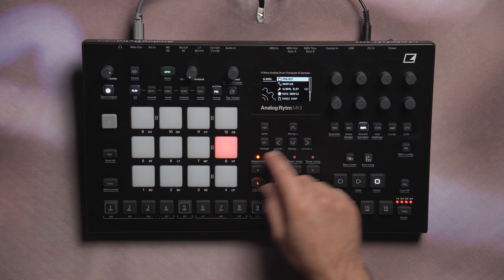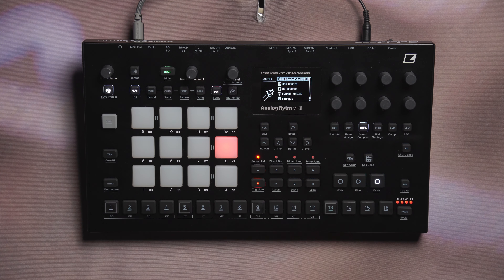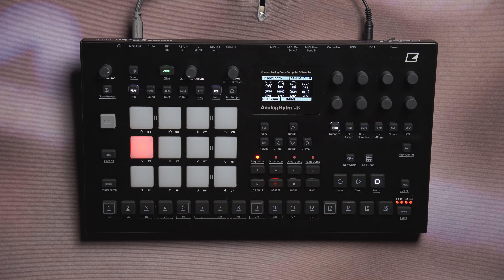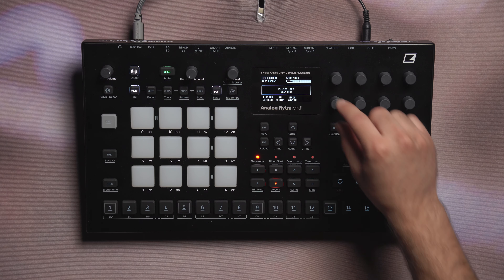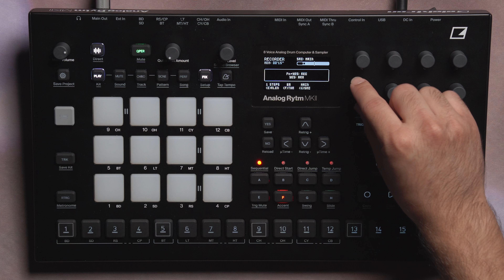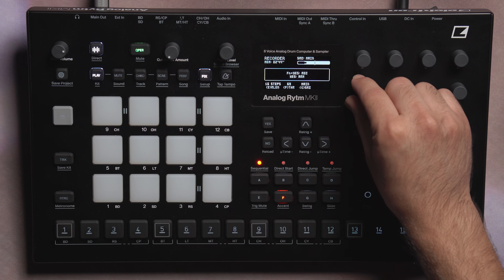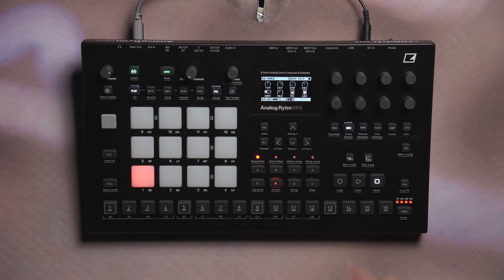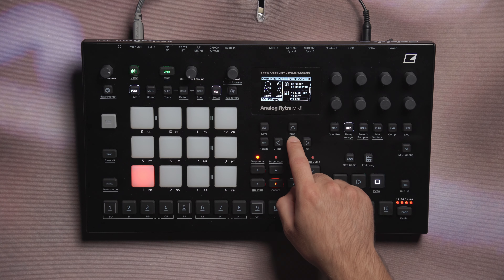Analog Rytm Additional Utilities // Analog Rytm OS 1.70 Upgrade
In this video, we get to grips with some of the new utility features added to Analog Rytm as part of OS 1.70. We explore adjusting LED intensity, increased parameter lock indicators, looping sequencer pages, high-resolution start and end samples, and more.